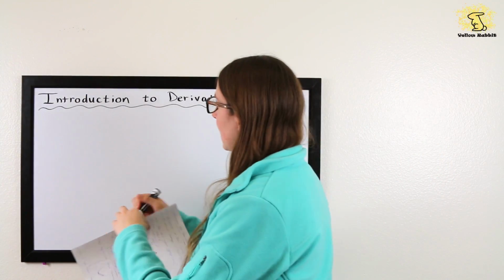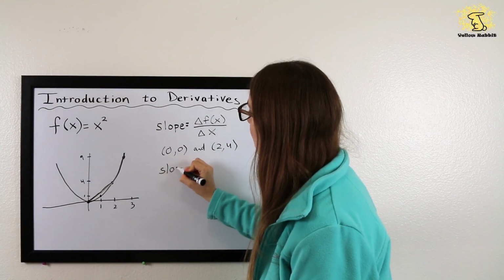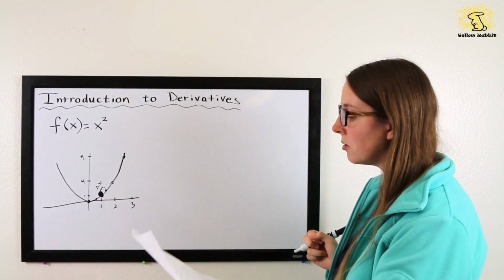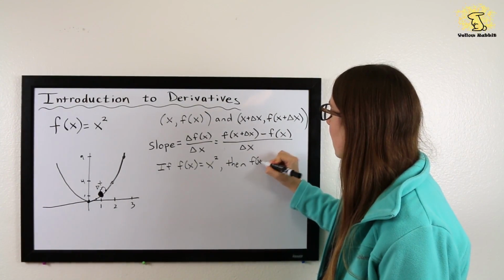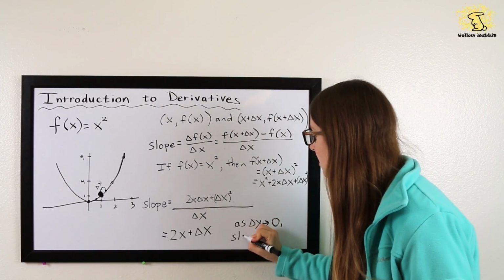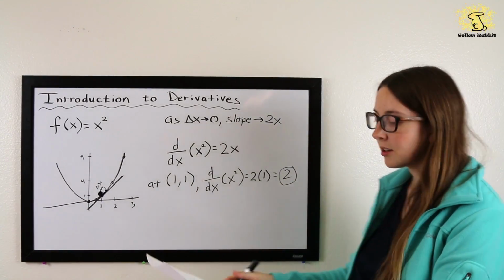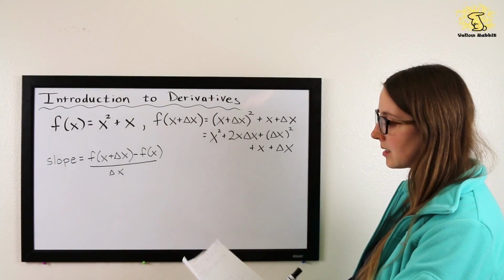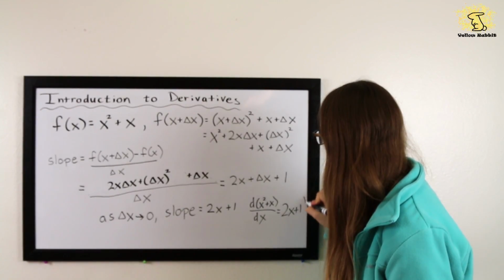Introduction to Derivatives